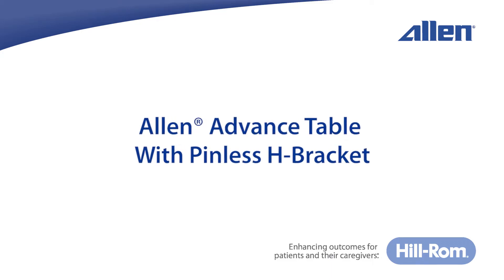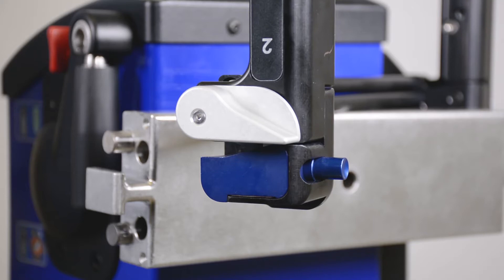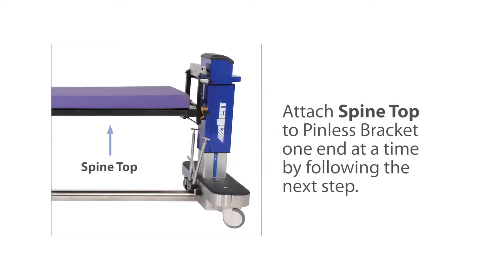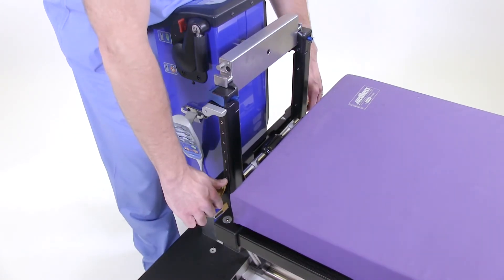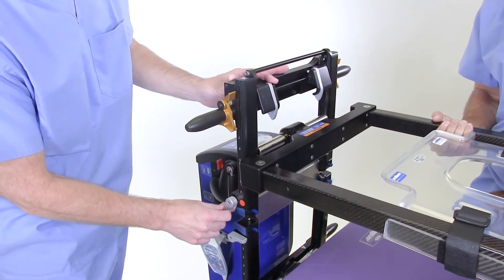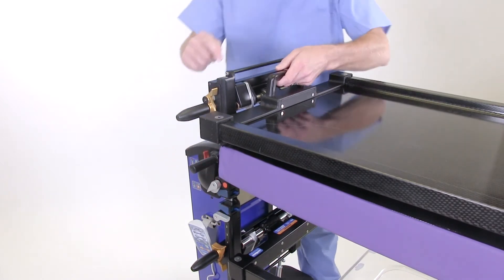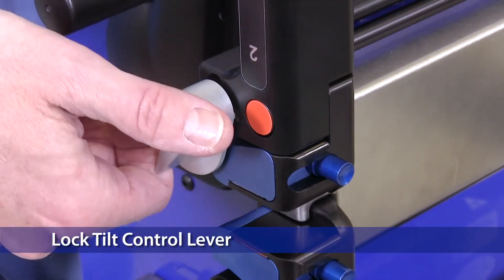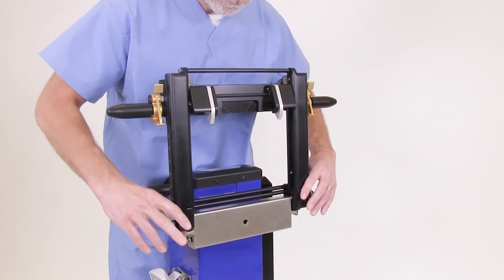Allen Medical | Allen® Pinless H-Bracket Technique Video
This video is a detailed technique guide for the setup and use of the Allen® Pinless H-Bracket with the Allen Advance Table.

Hill-Rom retains all right, title, and interest in and to the video, and retains the right to demand that you immediately cease use of the video and unembed the video. Hill-Rom may discontinue or disable videos you have embedded at any time for any reason. You will not misrepresent the content contained in the video or use it in conjunction with price comparisons, in derogatory comparisons or in negative comparisons, with Hill-Rom’s competitor's products, or in derogatory or negative commentaries about Hill-Rom’s products  - doing so may subject you to liability. Any and all claims made by you regarding the use, operation, quality, etc. of Hill-Rom’s products are your own, and you shall be responsible for ensuring that all such claims comply fully with all applicable federal, state and local laws.

Ref: D-770861-A1